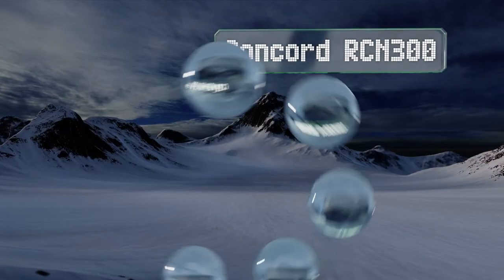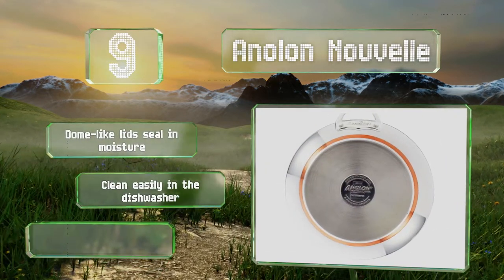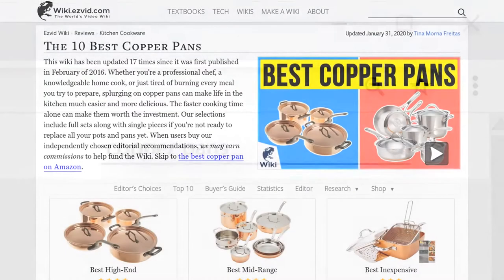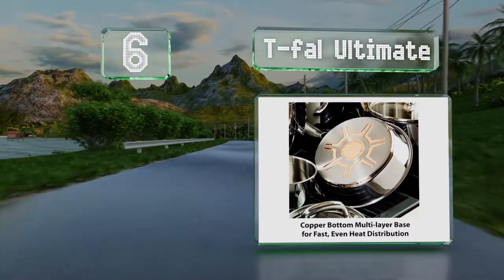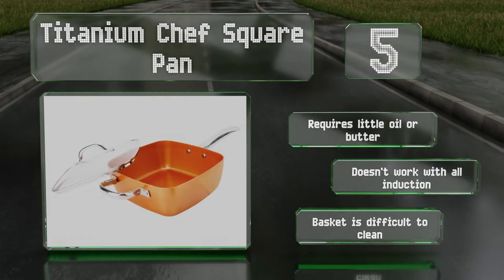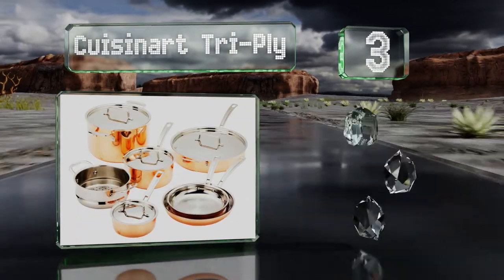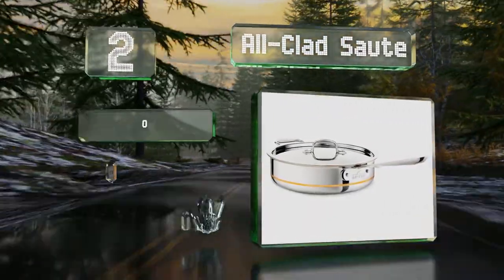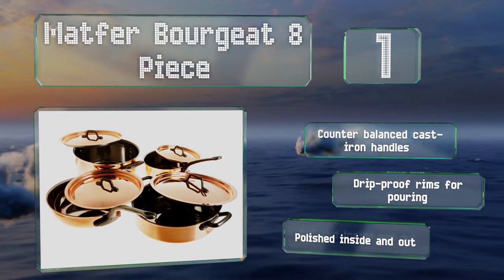10 Best Copper Pans 2020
Our complete review, including our selection for the year's best copper pan, is exclusively available on Ezvid Wiki.

Copper pans included in this wiki include the concord rcn300, anolon nouvelle, demmex saucepan, lagostina martellata 10-piece, t-fal ultimate, titanium chef square pan, matfer bourgeat 8 piece, mauviel m'heritage m250b, all-clad saute, and cuisinart tri-ply.